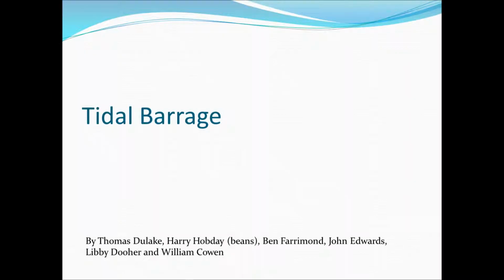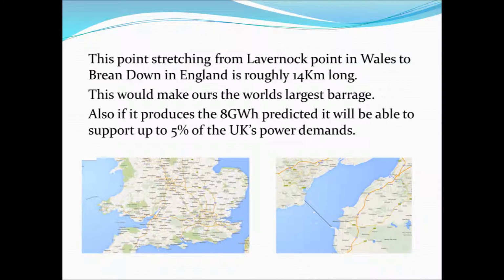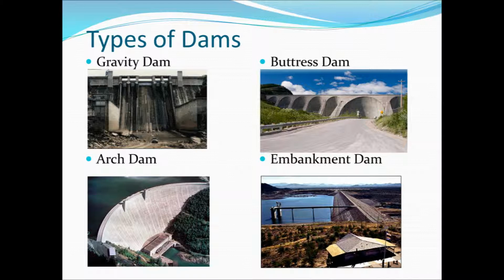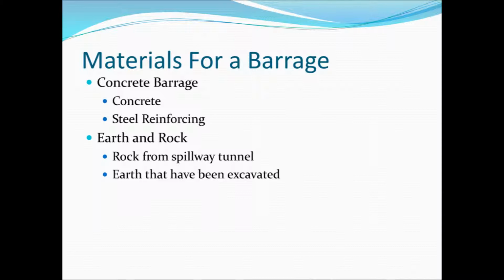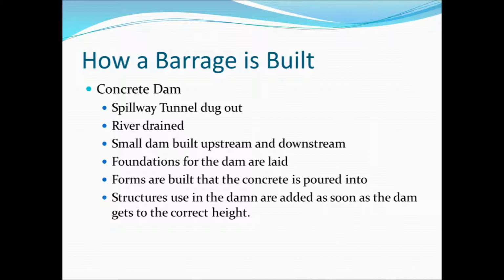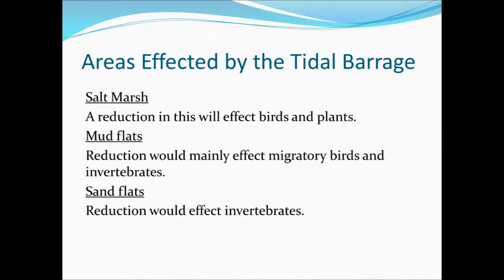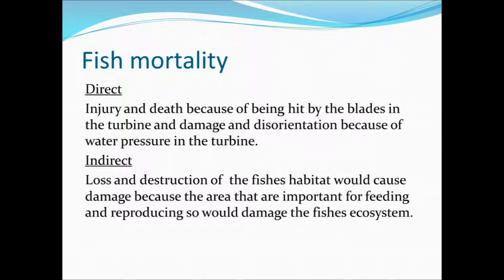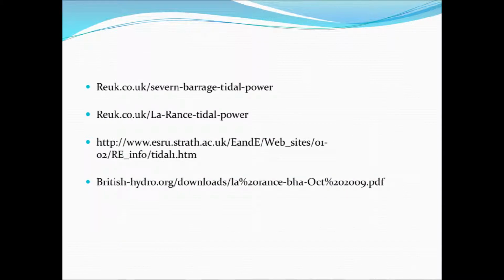DSGN143 video: Tidal Barrage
By Harry Hobday, Libby Dooher, Tom Dulake, Ben Ferrimond, John Edwards and William Cowen